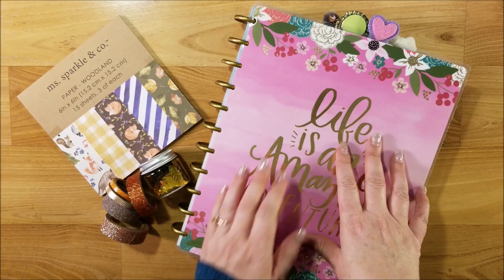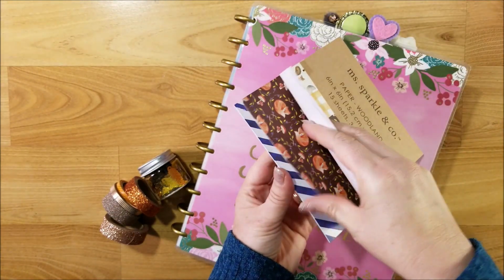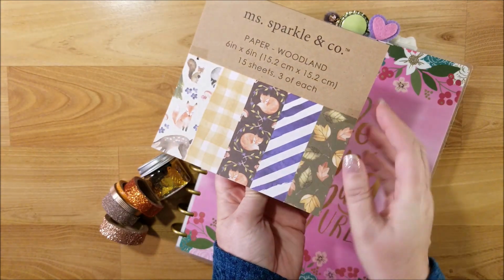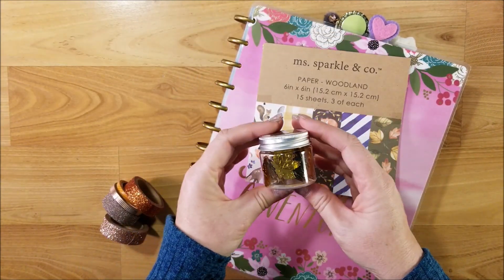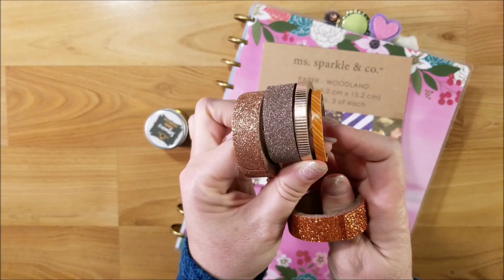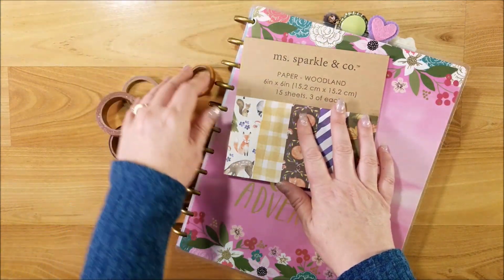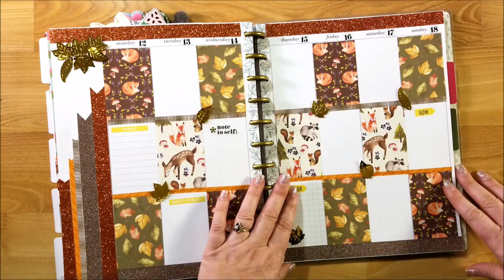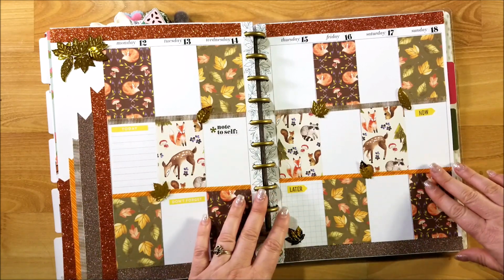Plan With Me: Woodland Creatures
Today I am using a Ms. Sparkle and Co. paper pad from Joann's called Woodland for my planner spread. I also pulled a variety of washi tapes from my stash and some gold leaf confetti from the Target dollar spot.